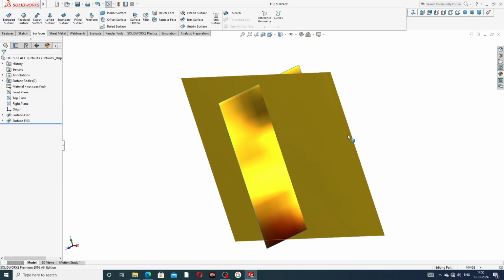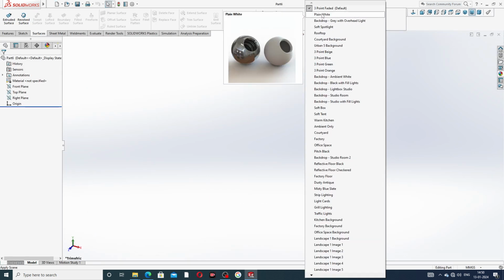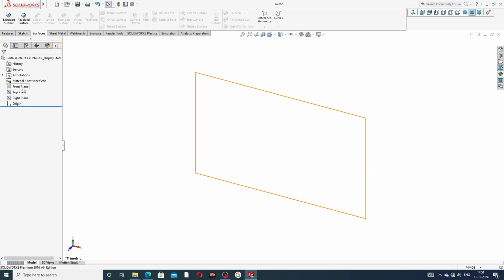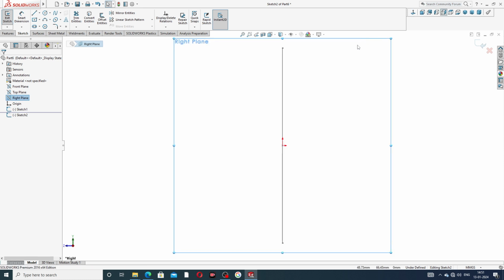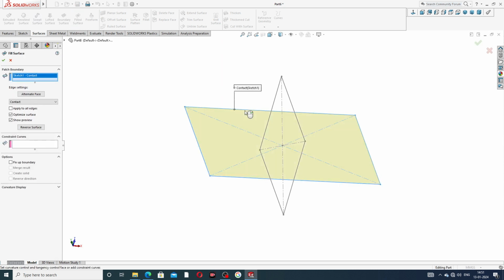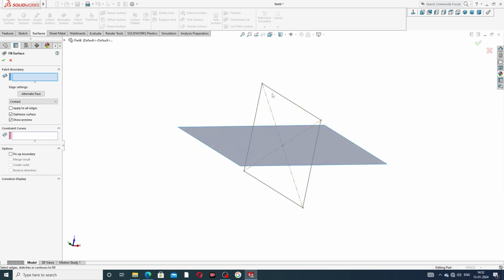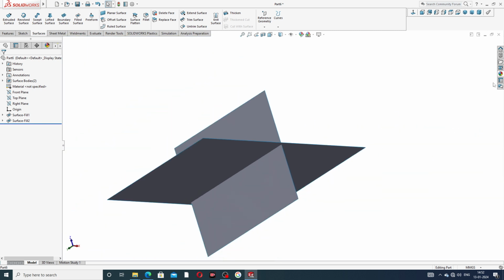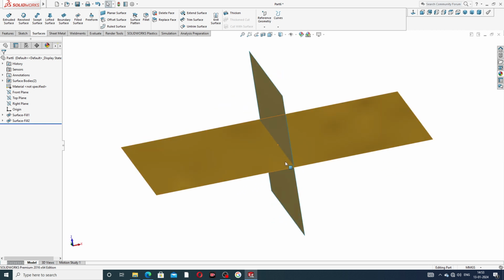SOLIDWORKS SURFACE MODELING LECTURE-06, FILLED SURFACE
Main Topics:
1. AUTOCAD Tutorial for Beginners & Advance.( 2D sketching Drawing, 3D Modeling Design and Isometric Design, Industrial Projects Design All Easily Learn in AutoCAD Software).

2. SOLIDWORKS Tutorial for Beginners & Advance.( 2D Sketching Drawing, 3D Modeling Design, Surface Modeling Design, Sheet Metal Design,  Weldments design, Assembly Process, Drafting Process, Simulation Process, Industrial Projects Design All Easily Learn in SOLIDWORKS Software).

3. CATIA V5 Tutorial for Beginners & Advance.(2D sketching Drawing, 3D Modeling Design, Wireframe and Surface Design, Generative Sheet Metal Design, Assembly Process, Drafting Process, Simulation Process, Industrial Projects Design All Easily Learn in CATIA V5 Software).

4. ANSYS workbench Tutorial for Beginners & Advance.(2D Sketching Drawing, 3D Parts Design & Analysis, Surface Parts Design & Analysis, Sheet Metal Parts Design & Analysis, Industrial Projects Design & Analysis All Easily Learn in ANSYS Workbench Software).

5. GD&T Tutorial for Beginners & Advance.( GD&T AutoCAD Software, GD&T SOLIDWORKS Software, GD&T CATIA V5 Software, Industrial GD&T All GD&T Learn Easily).

6. NEW Update COMPUTER Knowledge.(New update computer parts, New update software knowledge, New update any notifications related to computer knowledge).